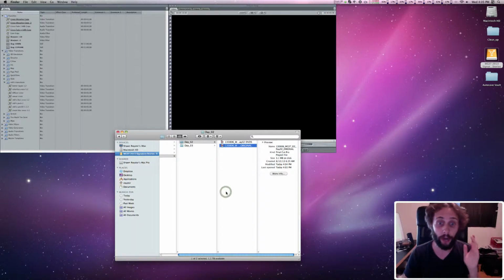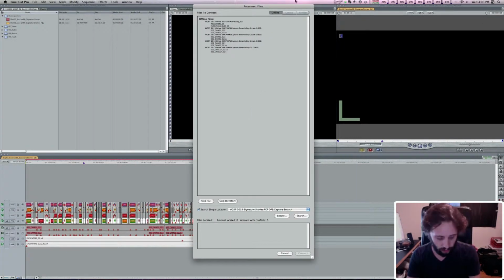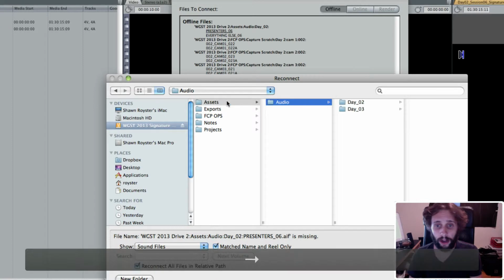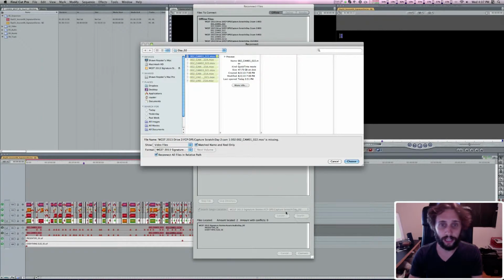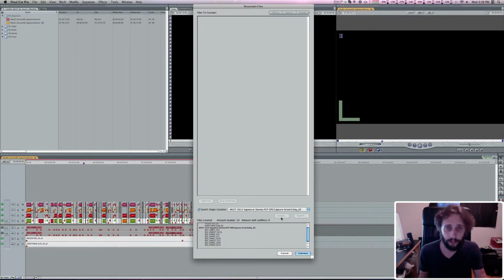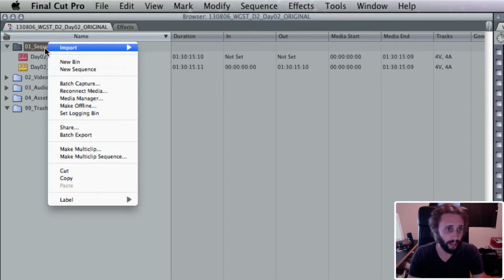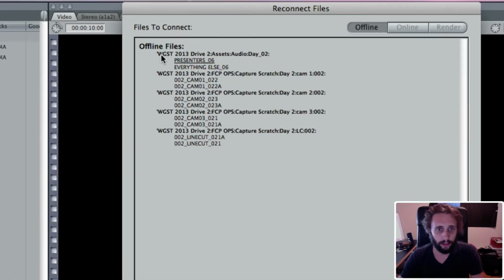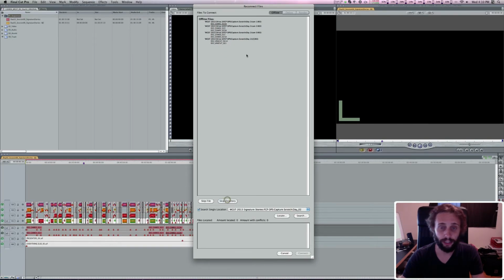Final Cut Pro 7 - Reconnecting Missing Media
In this tutorial, Snowflake shows you how to reconnect missing media to your Final Cut Pro project file.